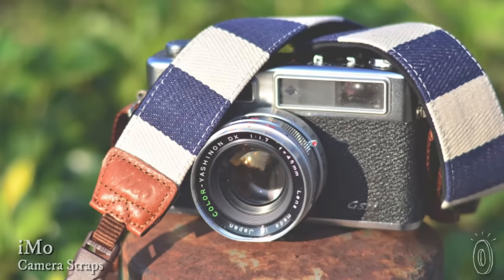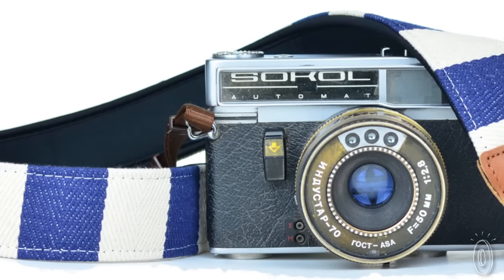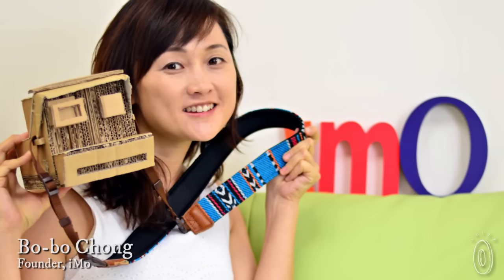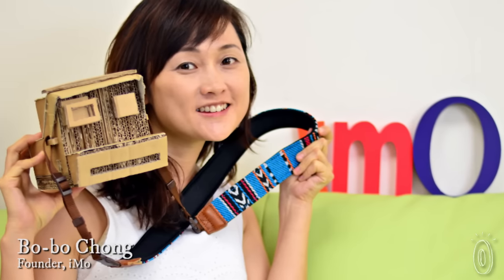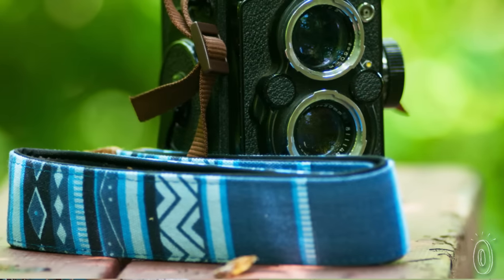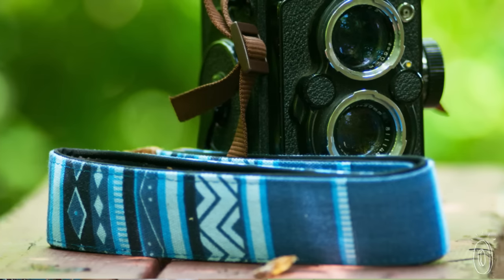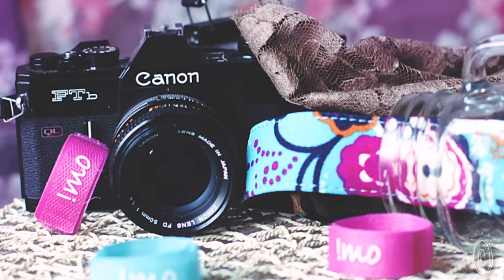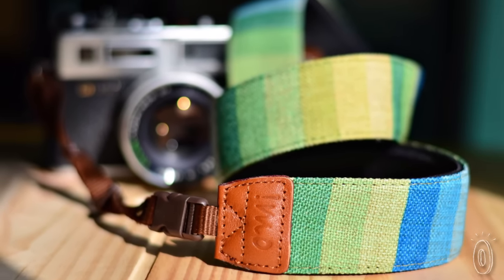Now your camera is ready for its close-up.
iMo camera straps blend fun with function by adding some personality to your camera.

iMo’s retro camera straps have a textured woven feel, and the backing is made of neoprene that provides lightweight padding. At the ends, leather detailing adds some sophistication.

Founder Bo-bo Chong Po King started iMo—which stands for In My Opinion—when she decided to take more control of her life. She went on holiday, started taking lots of pictures, and wanted a better camera strap. So she made one.

Inspired by straps from 1970s film cameras, Bo-bo decided to create a smart, trendy strap that was well constructed with high-quality materials.

You say you’re a serious photographer who uses extra lenses? No worries at all. iMo straps hold up to 90 pounds. Even the packaging shows that this is a playful company with an eye for design. These straps would make a great gift for your favorite photographer.

With a quirky camera strap from iMo, any camera becomes much more photogenic.